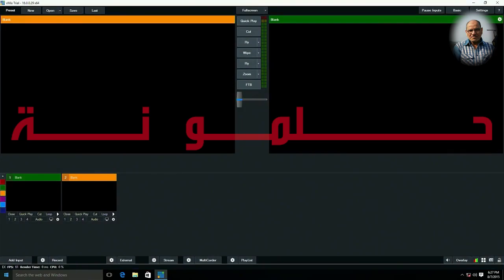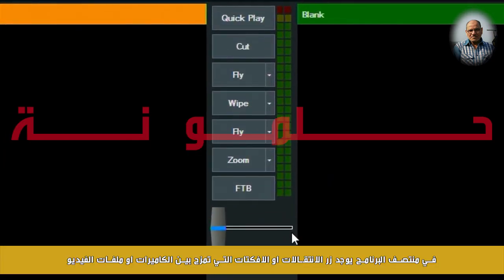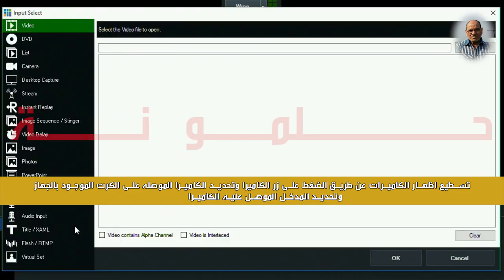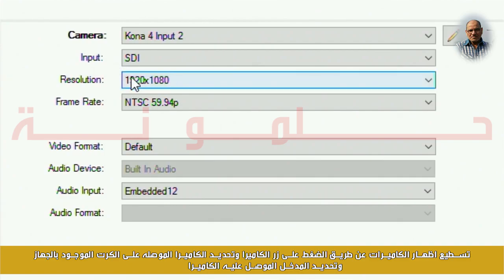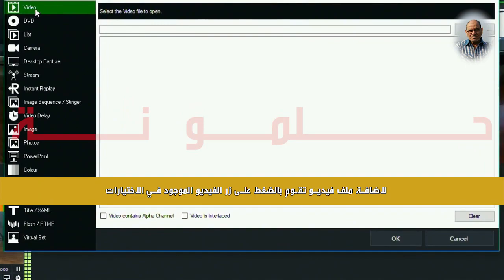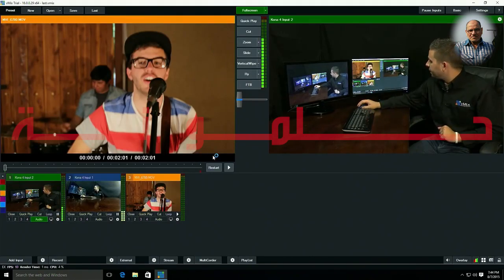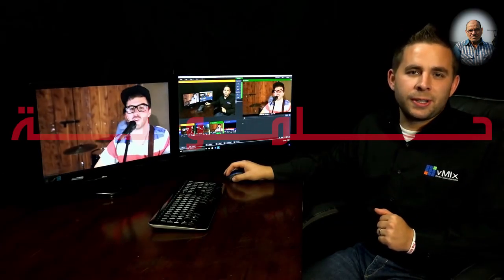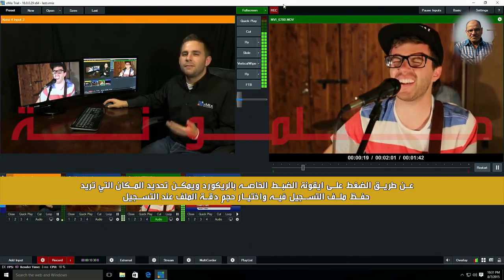مقدمة شرح عن الفي مكس